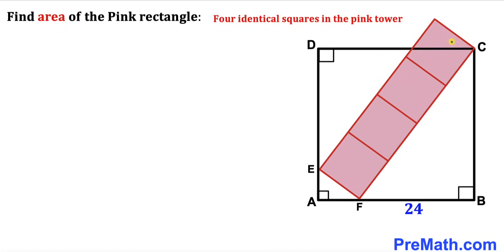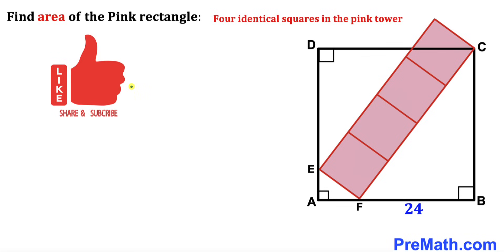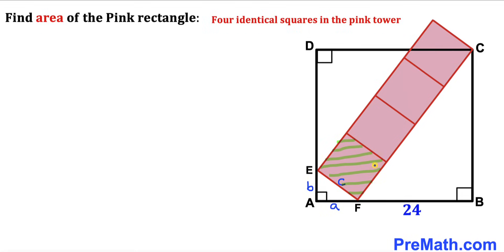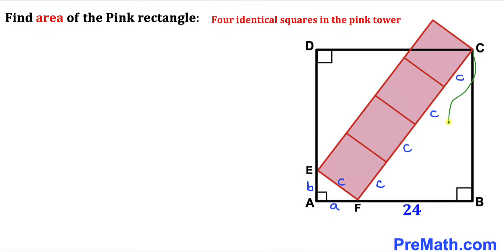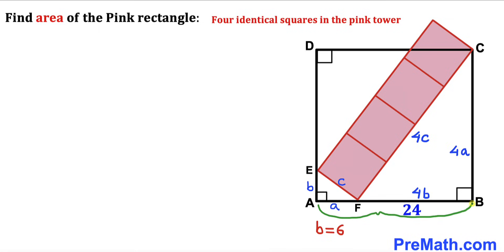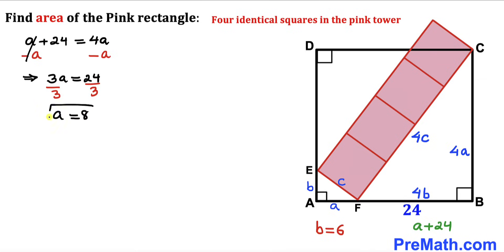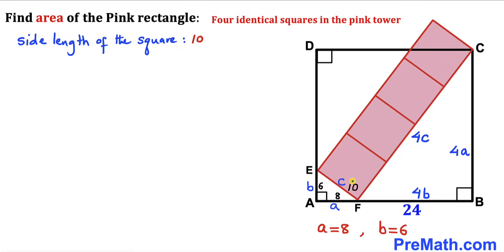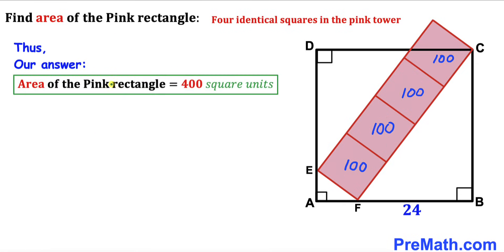The Leaning Pisa Tower reminder! | Find area of the pink rectangle | (Four squares)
Learn how to  find the area of the pink rectangle. Four identical squares in the pink rectangle. Important Geometry and Algebra skills are also explained: area of a square formula; Pythagorean Triples; similar triangles; Pythagorean theorem. Step-by-step tutorial by PreMath.com

blackpenredpen
math olympics
olympiad exam
math olympiada
British Math Olympiad
olympics math
olympics mathematics
Number Theory
mathcounts
math at work
Pre Math
Olympiad Mathematics
Olympiad Question
Geometry
Geometry math
Geometry skills
Right triangles
imo
Competitive Exams
Competitive Exam
Calculate the Radius
Equilateral Triangle
Pythagorean Theorem
Right triangles
Radius
Circle
Quarter circle
coolmath
my maths
mathpapa
mymaths
cymath
sumdog
multiplication
ixl math
deltamath
reflex math
math genie
math way